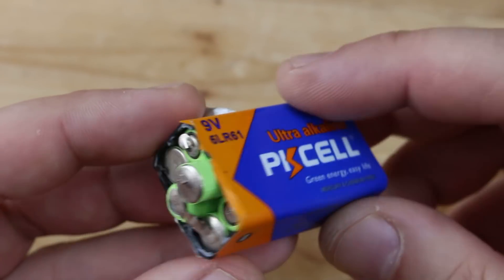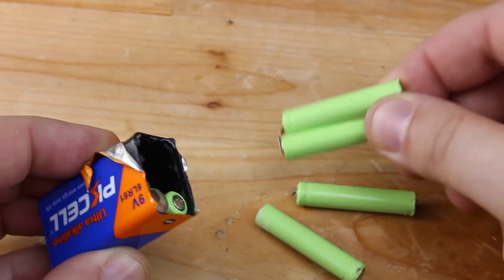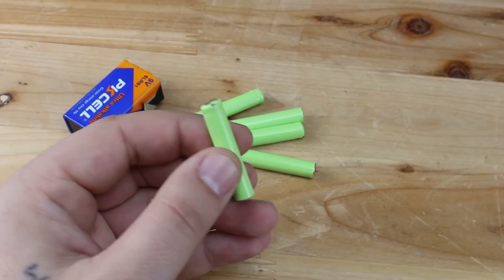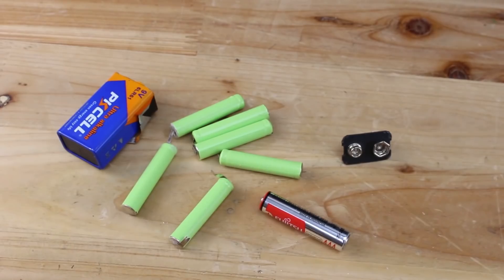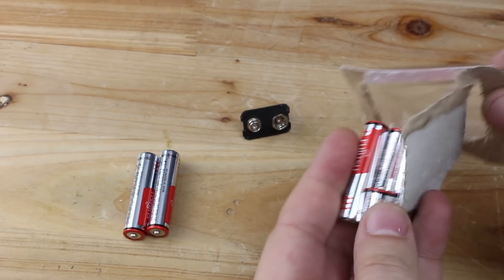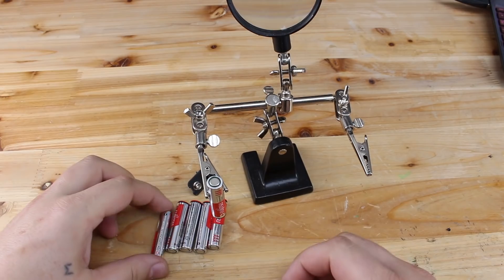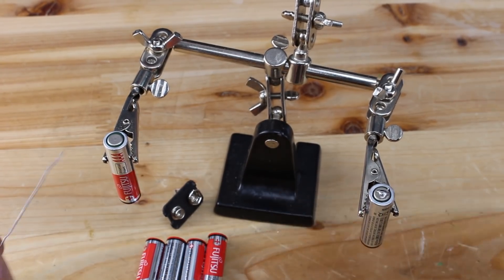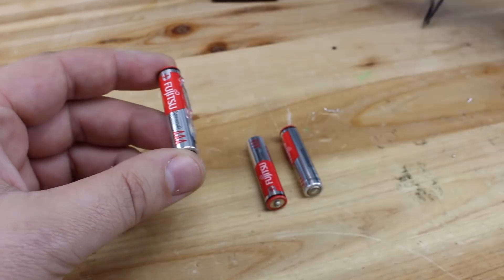3 DIY Ideas or DIY Life Hacks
In this video you watch how you can make homemade 9v batteries
and to know that this battery will have higher capacity and will last
more that ordinary 9v battery.
Second DiY idea is how you can make articulated and portable les
desk lamp and its made from popsicle wood sticks.
Third Life hack is useful gadget that can keep your coffee warm and to make diy usb coffee warmer you need only TEC thermoelectric Peltier Module and USB cable.